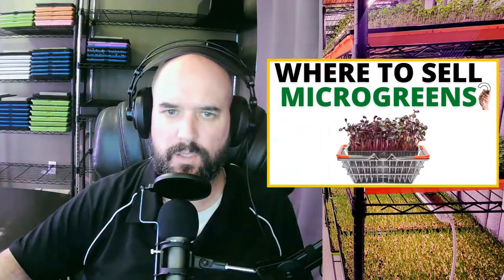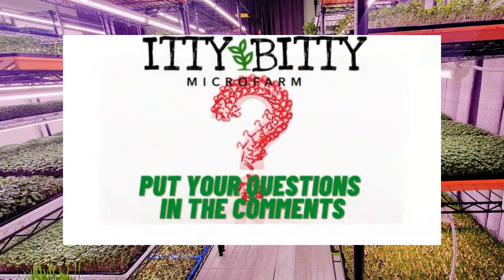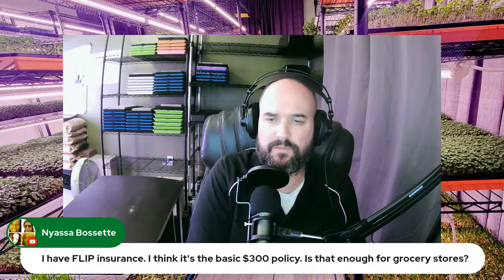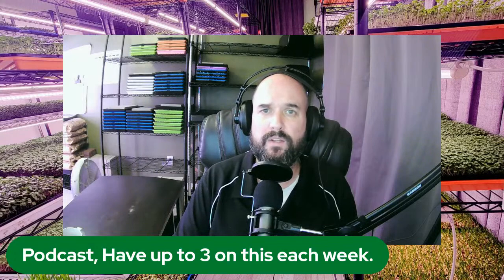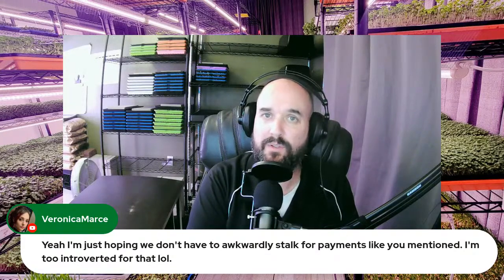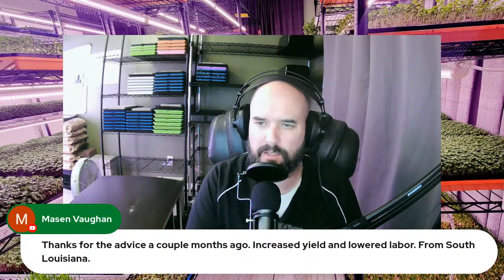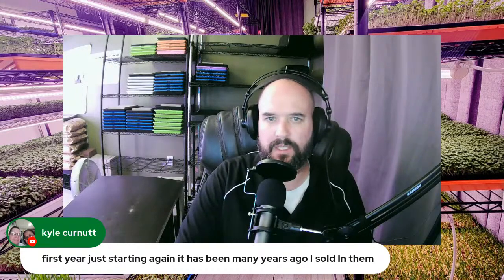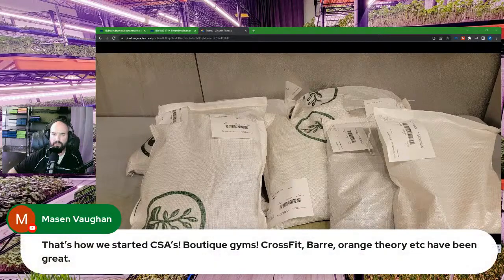Where To Sell Microgreens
This week we'll go over all the different places where we sell our microgreens.

● HARVESTING KNIFE
● SHEATH FOR KNIFE
● GROW LIGHTS
● 5 TIER GROWING RACK
● LIGHT TIMERS (WIFI)
● PACKAGING:
● SAVE MONEY- GET AN AMAZON BUSINESS PRIME ACCOUNT!